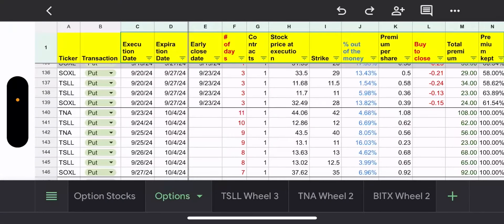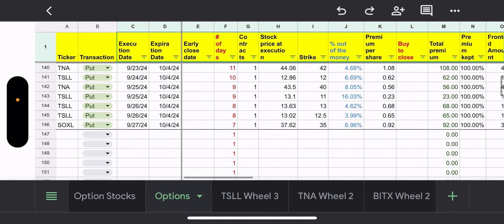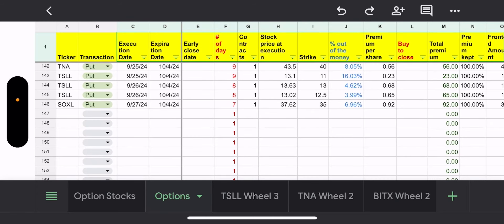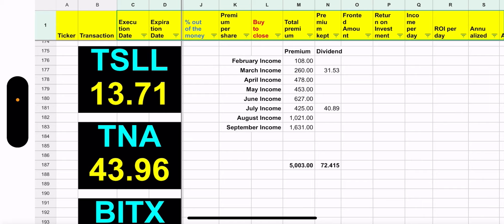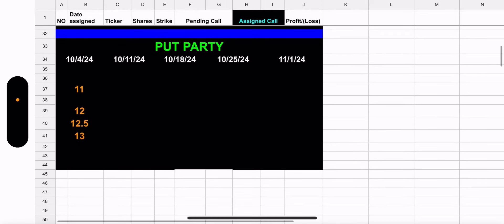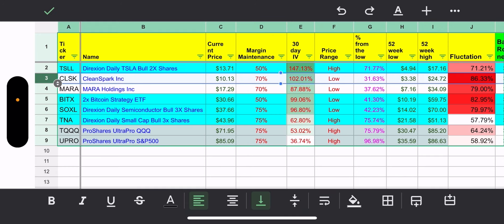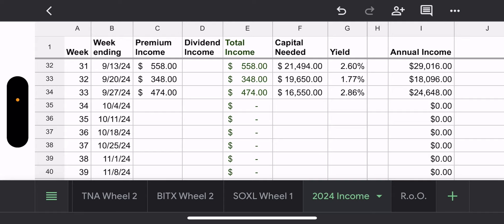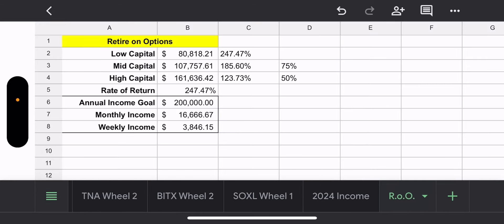The Options Wheel Trading Strategy Weekly Update - 9/28/24 (Baby Party)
If you are interested in learning my options strategy, please check out the video below: